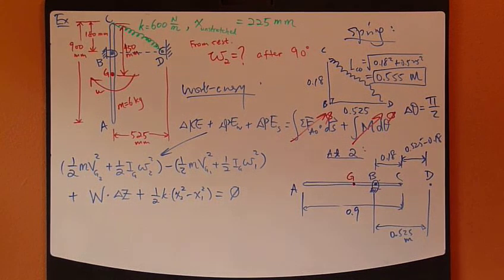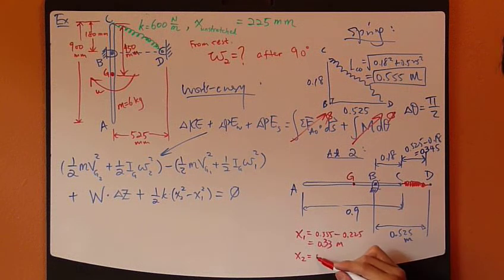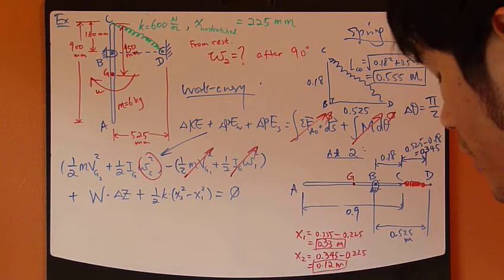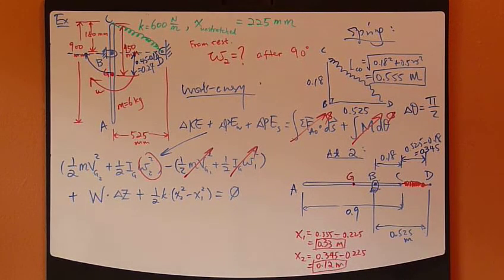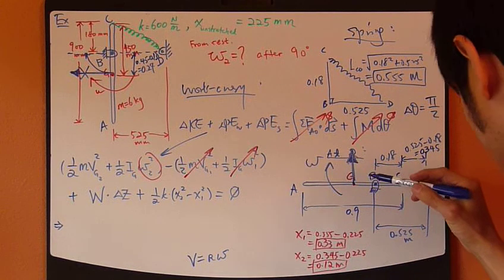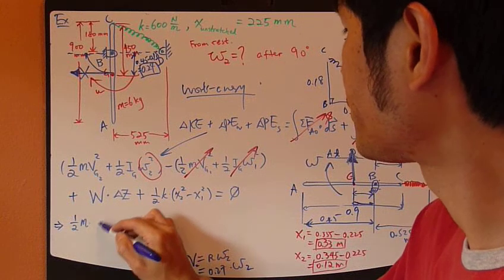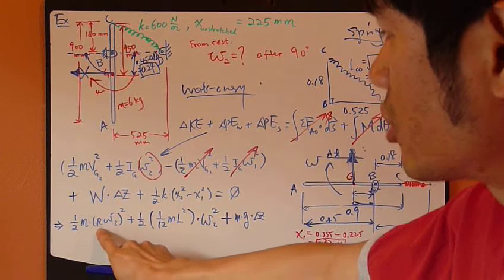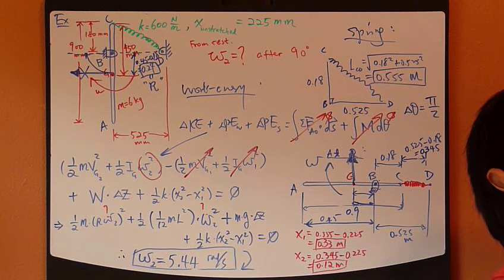Engineering Dynamics Ch.18 Part4: Rigid Body Kinetics - Work-Energy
Rigid body kinetics: Work-energy method.